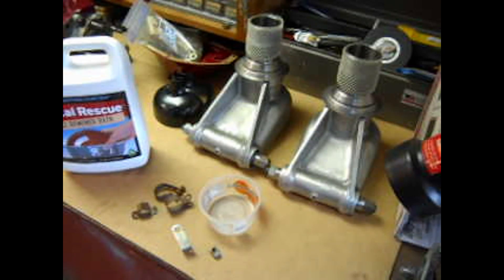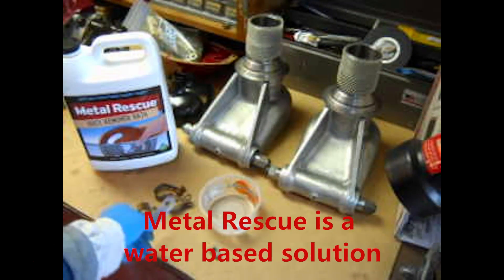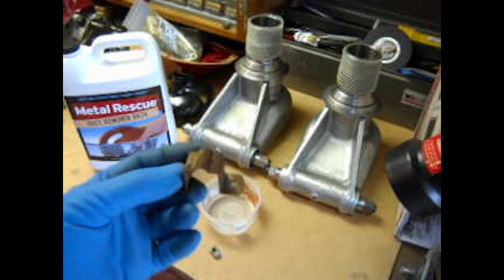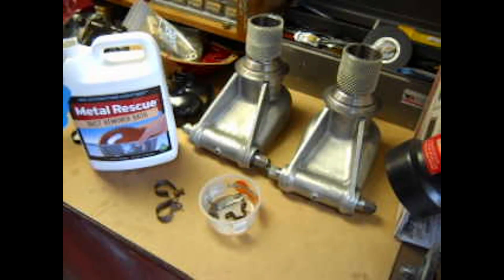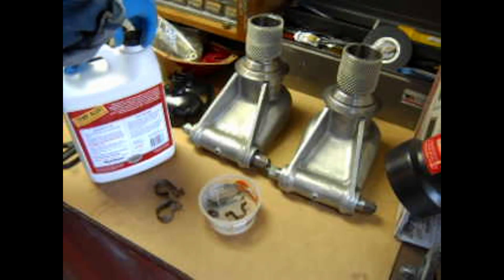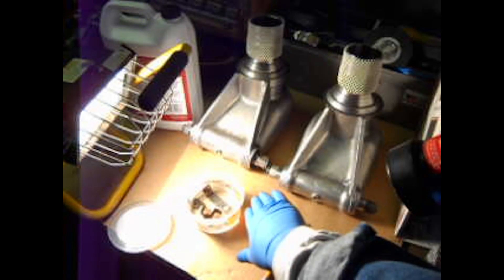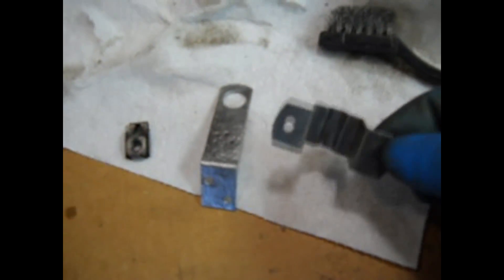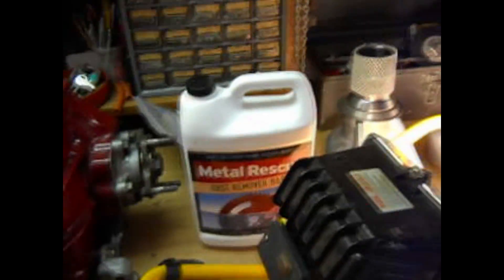Rust Remover Test: Does Metal Rescue Rust Remover Bath Work?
Metal Rescue® Rust Remover Bath is a water based rust remover. Metal Rescue Rust Remover Bath is safe on everything but rust. This video was giving to us by John Carey who took it upon himself to record his first use with Metal Rescue to remove rust from some of his metal parts. Metal Rescue removes rust by soaking your rusty parts in Metal Rescue. Thanks John for sending us your video.

Metal Rescue® Rust Remover Bath: Remove Rust From Metal With 3 Easy Steps. 1. Soak 2. Check 3. Rinse/Dry. Metal Rescue is a water-based rust remover that only removes the rust. Metal Rescue Rust Remover Bath is safe on most paints, plastic, rubber, chrome, and to the touch. Metal Rescue Rust Remover Bath is reusable. 1 gallon of Metal Rescue will remove up to 1/2 pound of rust. Soak times depend on the severity of the rust and can range anywhere from 5 mins up to 24 hours. Metal Rescue Rust Remover Bath is biodegradable and Eco-friendly. For more information about Metal Rescue Rust Remover Bath and other clean, safe, and easy products from Workshop Hero, visit our

Metal Rescue works by utilizing a water-based, safe synthetic molecule that is attracted specifically to iron oxide (i.e. rust). Metal Rescue removes the iron oxide and holds it in solution, leaving the base part and other materials safely unaffected. Rusted parts can be restored in 5 minutes to 24 hours, depending upon the amount of rust, type of metal (iron and steel), and temperature of the solution. Dry Coat™ Rust Preventative is a water-based liquid that dries to the touch leaving a clear protective coating on the surface of ferrous metals. Dry Coat does not attract dirt or dust and provides indoor protection for up to one year.

Please keep these tips in mind when using Metal Rescue on your painted item. Metal Rescue will not remove or harm the vast majority of paint coatings. However, if there is a layer of rust under the paint some of the paint coating will be lost as Metal Rescue removes the rust. Also, some paints (and inks) may use iron oxide pigments (usually orange or red). Since Metal Rescue has been engineered to remove iron oxide, it may dissolve the pigment in these types of paints. It is always best to test on a small section or hidden area prior to use.